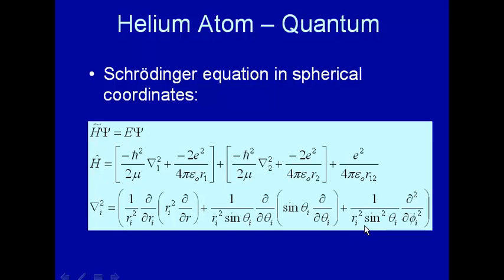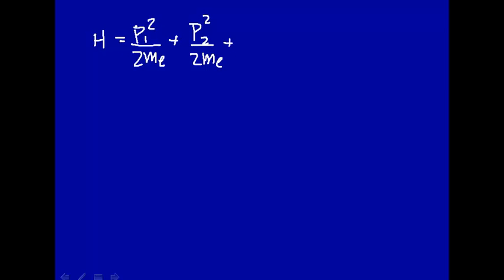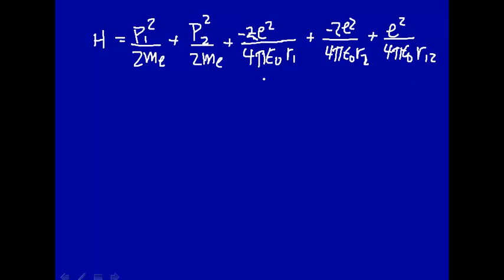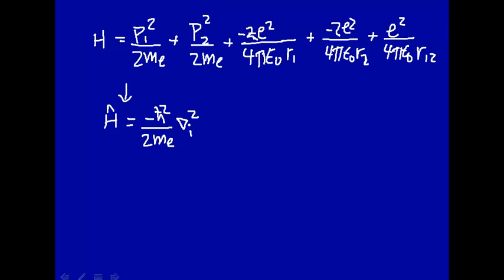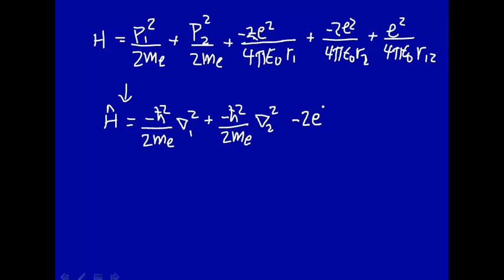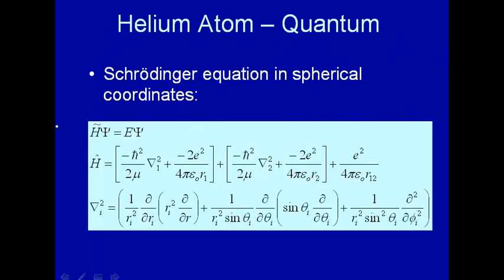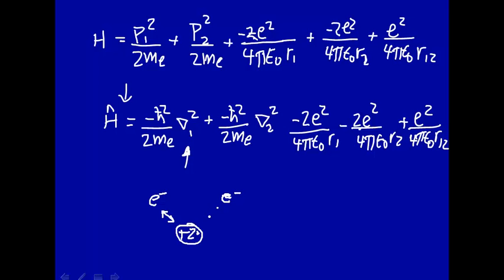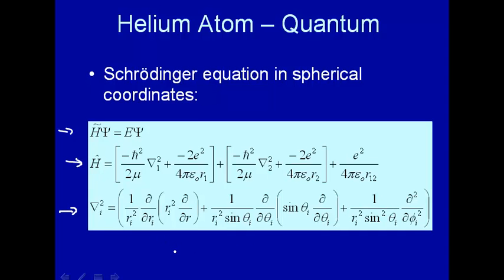Hellium atom - quantum